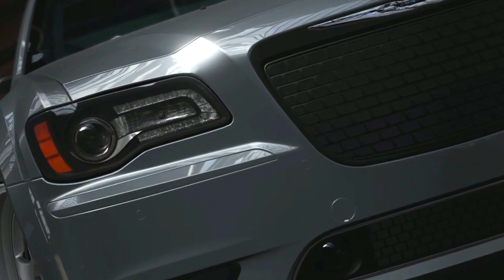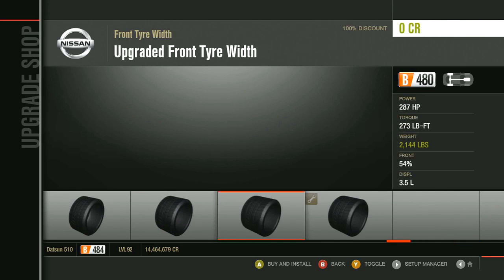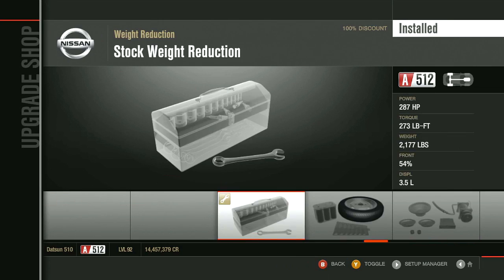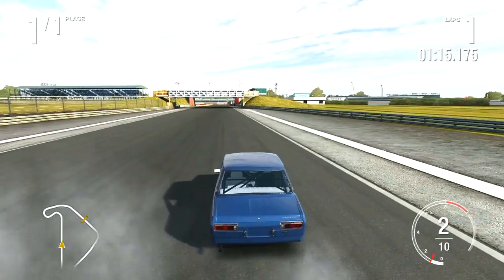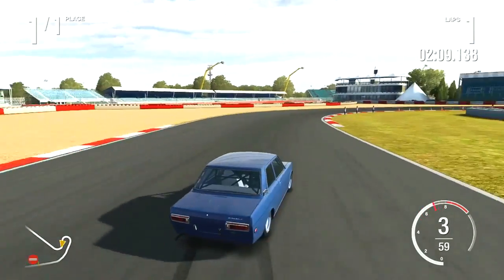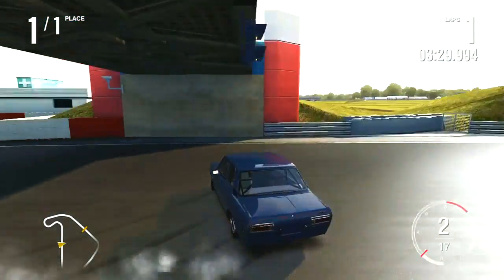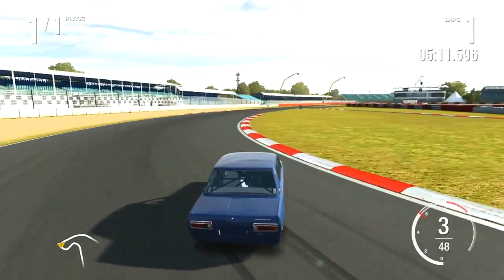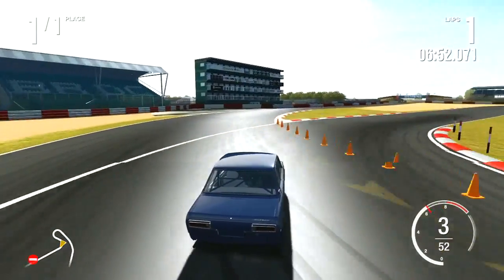Forza 4 Drift Car Building & Tuning - #20 - Datsun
Xbox 360.

Wheel: Powerracer 270

Computer Specs:
16GB RAM
2TB Harddrive
Windows 7